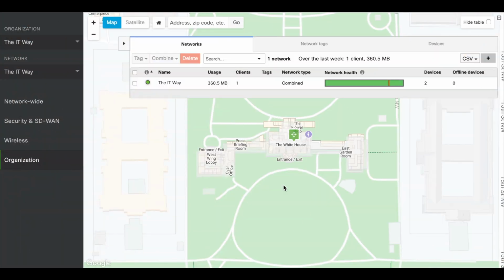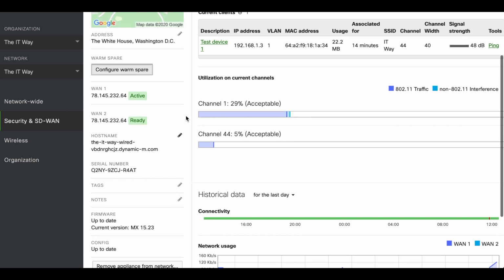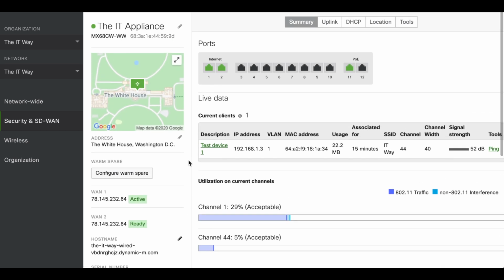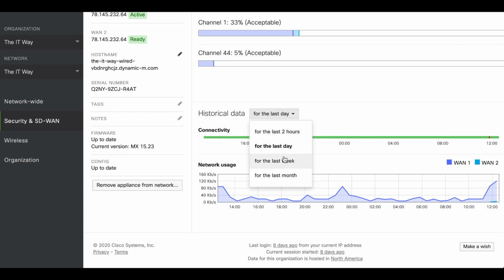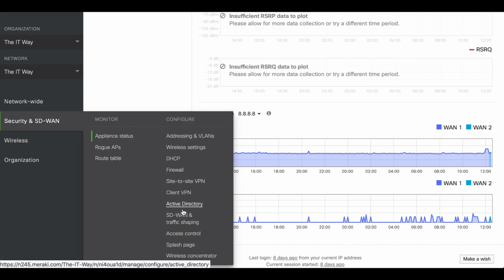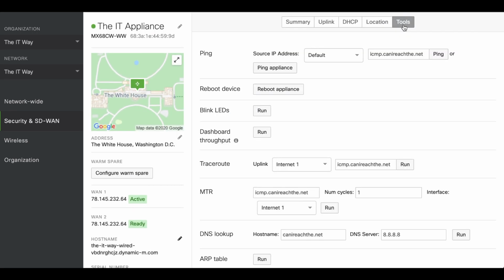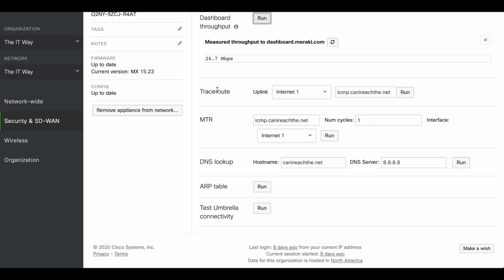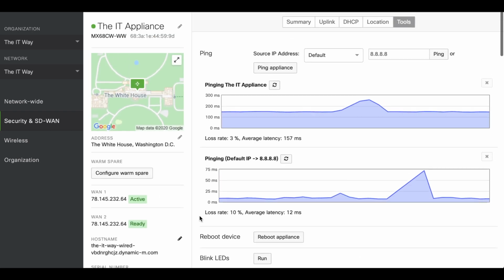Overview of the Appliance status page for Meraki Security Appliance MX on the Meraki Dashboard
Welcome to the Appliance Status Page!

This place is the go-to page in order to identify the status of your Security Appliance and your network. An important place to go if you would like to know the following:

- The IP addressing of the MX
- The DHCP leases
- Stability of your network
- Troubleshooting tools

In this video, we will go through the page showing every element and the utility of it. In case you have two MXs in a Warm-Spare configuration, you will see both MXs and their status in this page as well.

Cisco Meraki Documentation:
- Appliance status